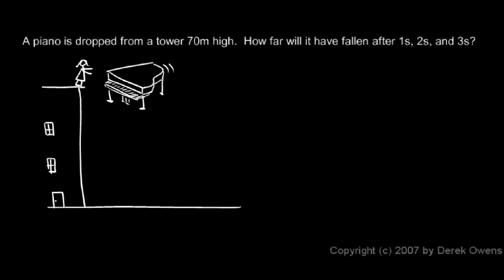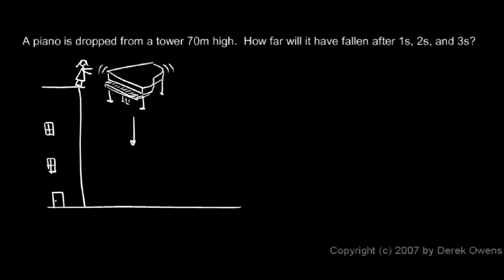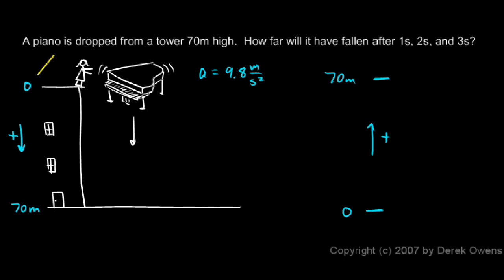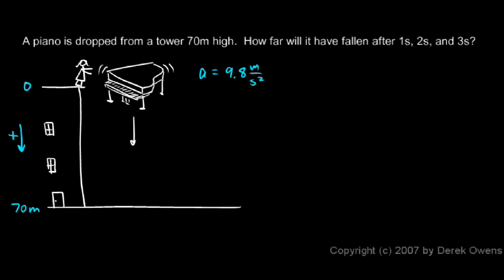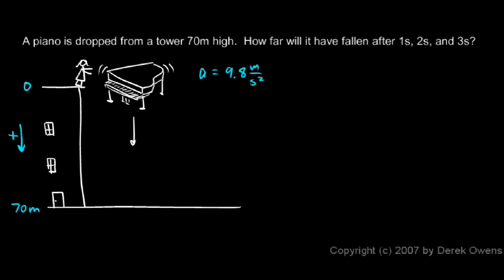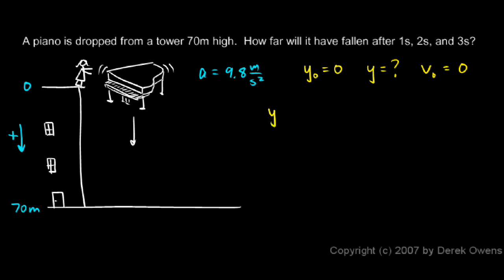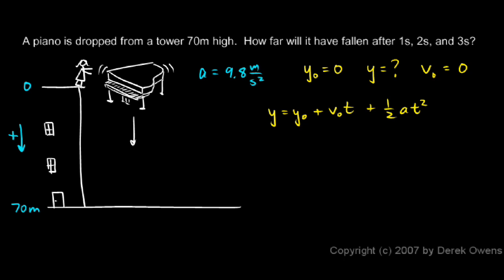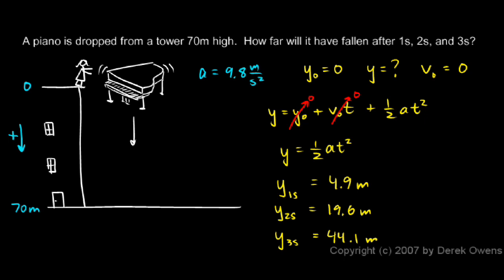Physics 2.7.4a - Falling Bodies - Dropping a Piano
An example problem dealing with a falling piano and the acceleration due to gravity.  How to carefully set up and solve the problem.  Introductory high school physics.  This video is from the Physics course by Derek Owens.